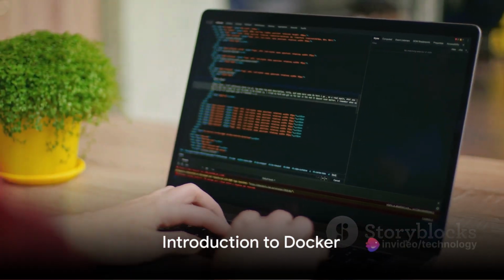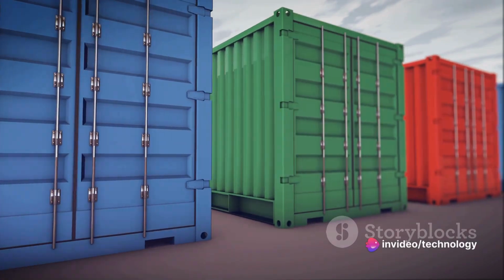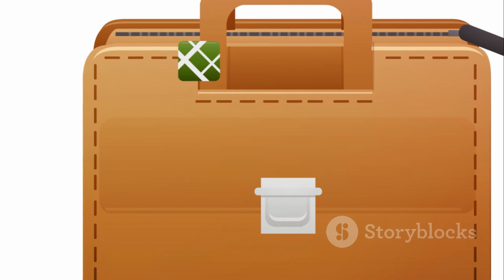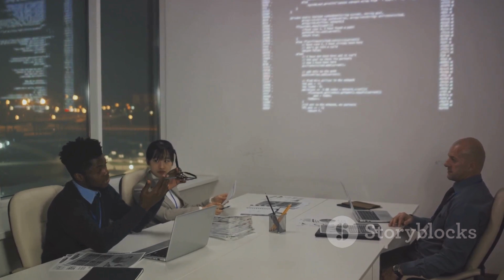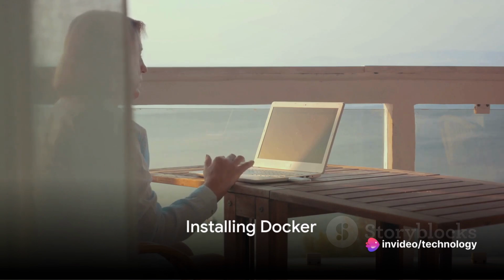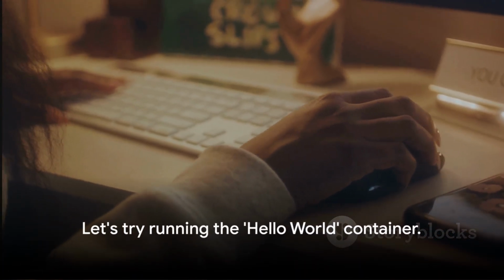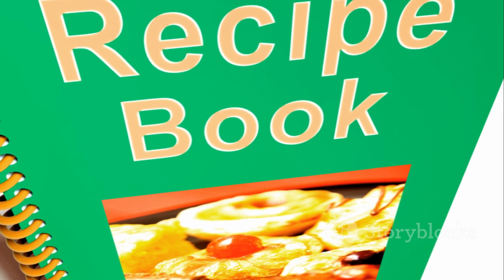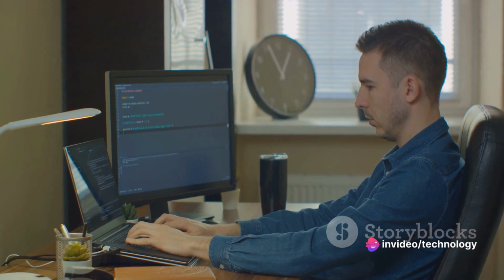Docker in Action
Docker is the de facto standard for building, shipping and running applications in a consistent manner. That's why most companies use it and are looking for developers with Docker skills. If you're looking for a career in software or DevOps engineering, you must have Docker on your resume. And not only that, you should know it well and be able to use it to effectively package and deploy your applications.